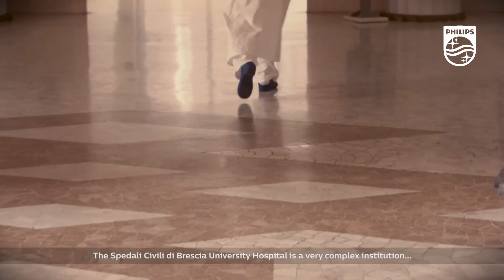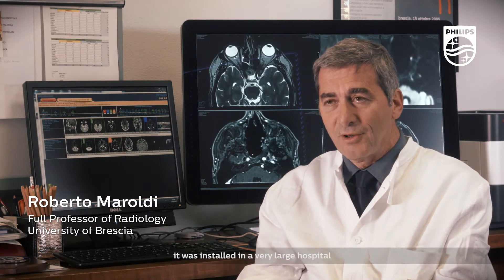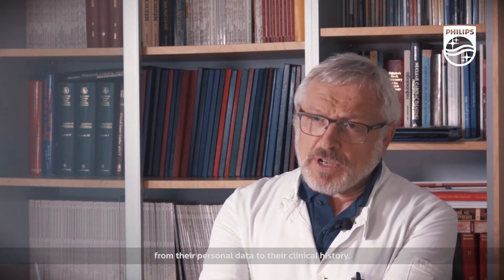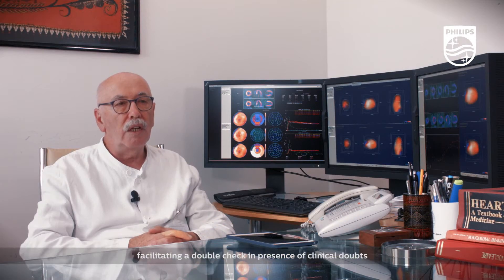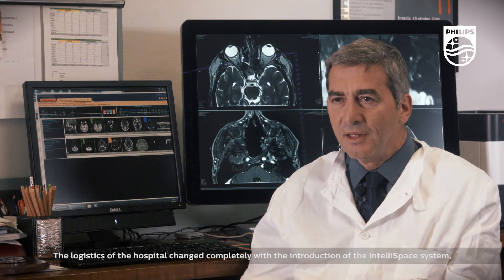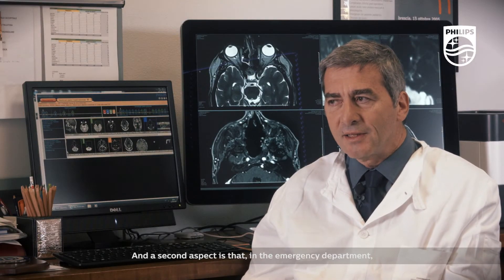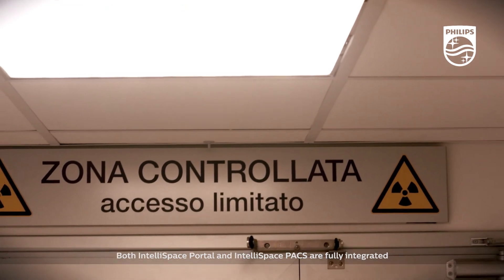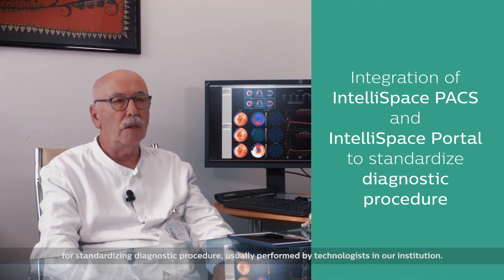Spedali Civil di Brescia, Brescia, Italy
Multiple imaging medical devices and PACS in a wide network is your current reality? No problem! Discover how Philips IntelliSpace Portal supported the standardization of the diagnostic procedure in the Spedali Civil di Brescia.

Philips IntelliSpace Portal is an advanced visualization and analysis solution that is designed to help physicians to diagnose, follow-up, and communicate, across clinical domains and modalities, with one seamless, connected workflow.